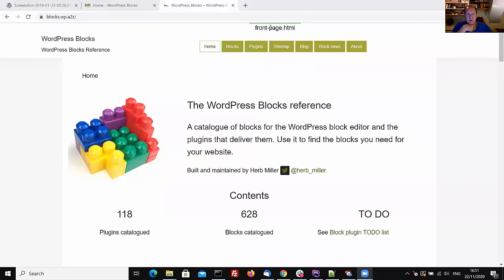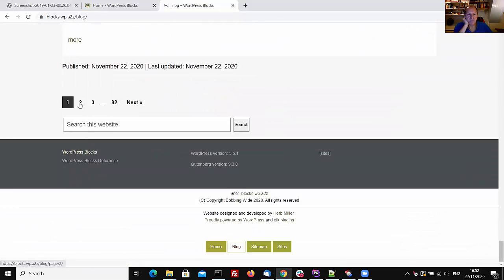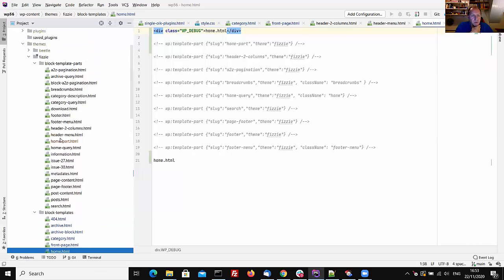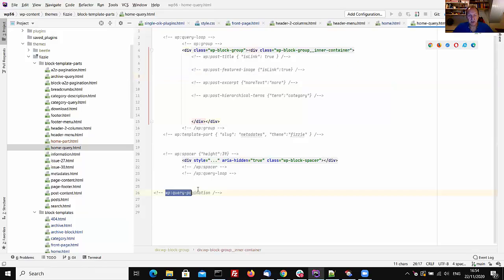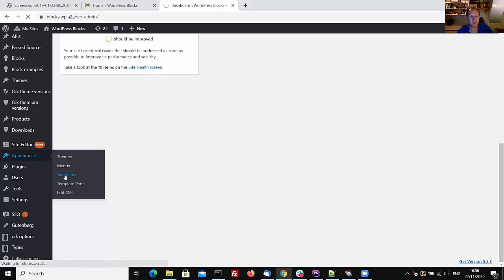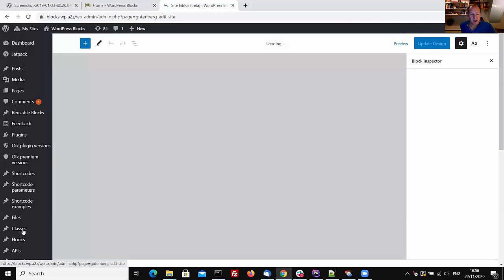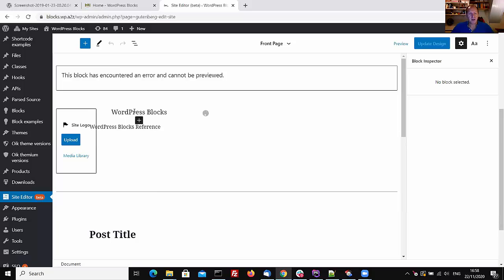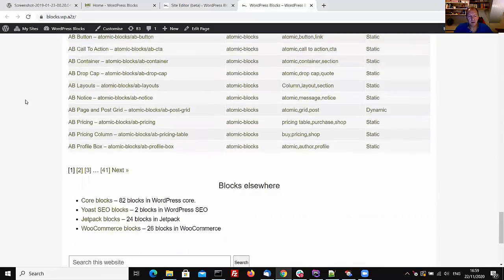Fizzie - Blog page and Site Editor introduction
In this video we view the structure of the Blog page - home.html. This page displays multiple posts. There's letter pagination at the top and page pagination at the bottom.
Then we look at the query loop implemented in home-query.html and see the different blocks used to display each post: title, featured image, excerpt, categories and post date information.
We then fire up the Site Editor (beta) and use it to set the site logo, using the Site logo block. The Site Editor is still experimental, so some things don't work as expected.